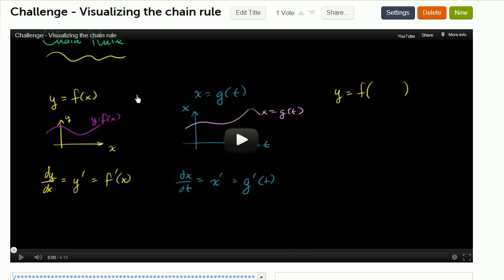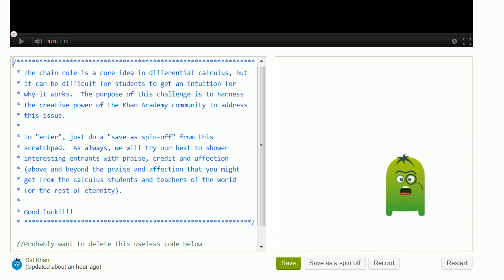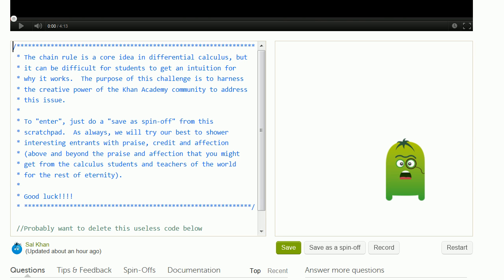Chain Rule Challenge Announcement